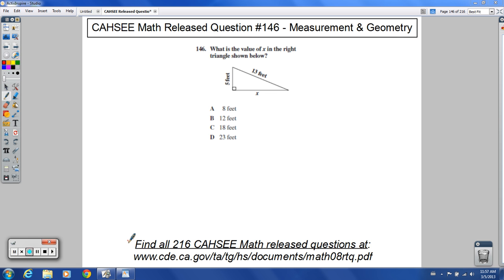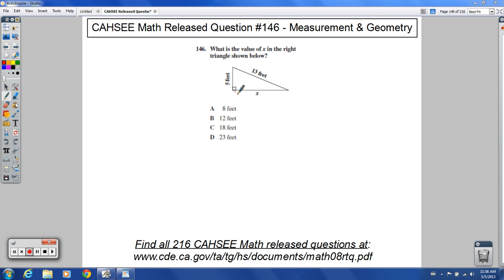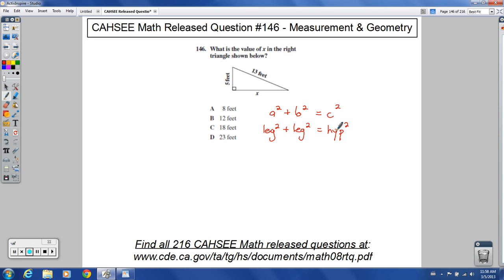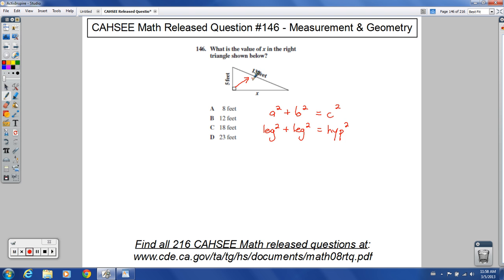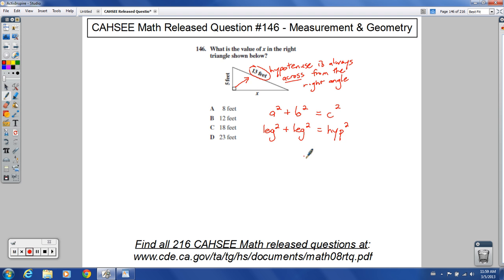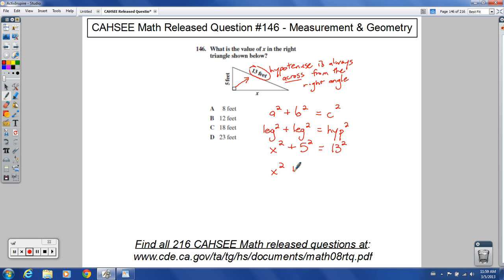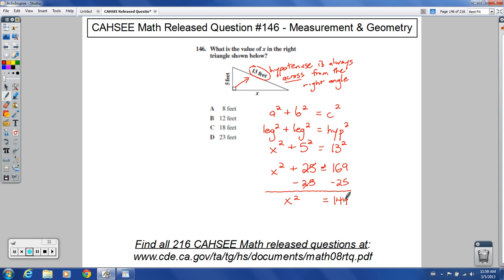CAHSEE Math - Released Question #146 (Pythagorean Theorem)